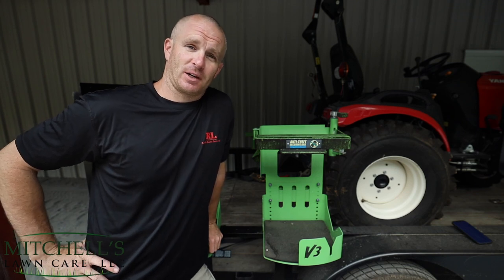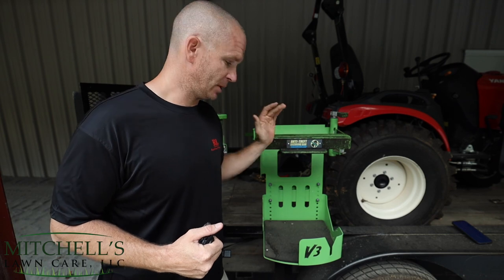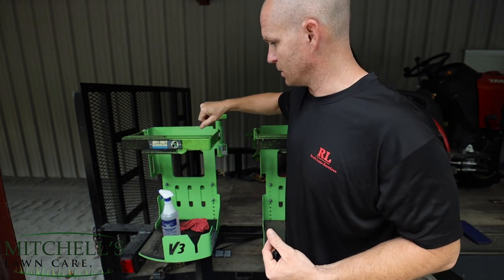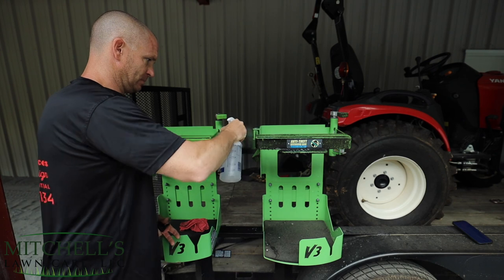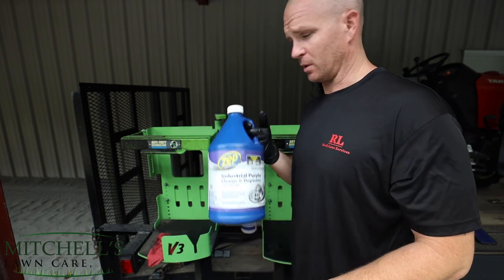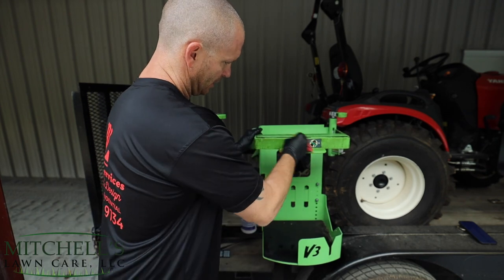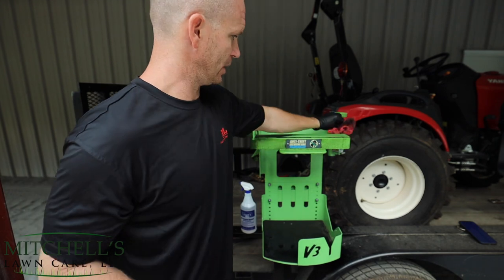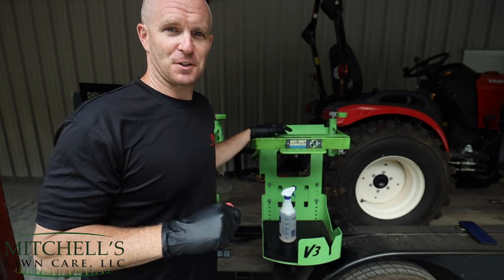How to CLEAN your GREEN TOUCH trailer racks! EASY DIY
How to CLEAN your GREEN TOUCH trailer racks!  EASY DIY.   If you're tired of the black mildewy look on your racks take a few minutes and use this method to make them look better.

ZEP Purple Degreaser (spray bottle, no mixing required)
ZEP Purple Degreaser concentrate

Dawson Mfg MLC10 $50 off KartMate RS, $100 off KartMate PRO, $400 off TruckMate, $1000 off Mulch Mate

AMAZON LINKS FOR PRODUCTS USED IN MLC LLC:
Green Touch Piranha Sawtooth Trimmer Line .120/3lb spool